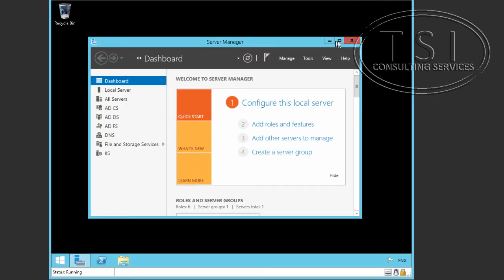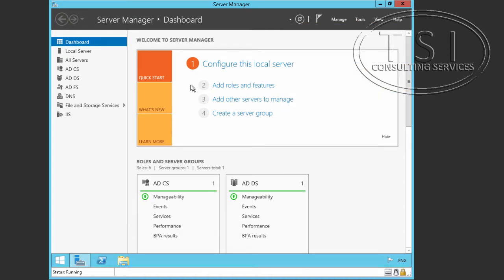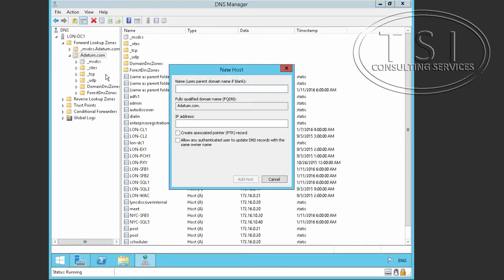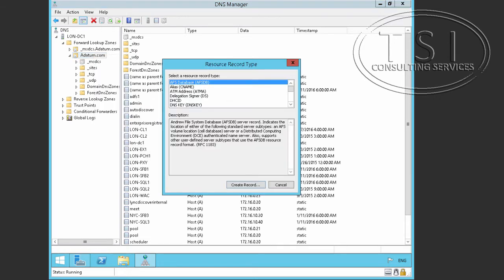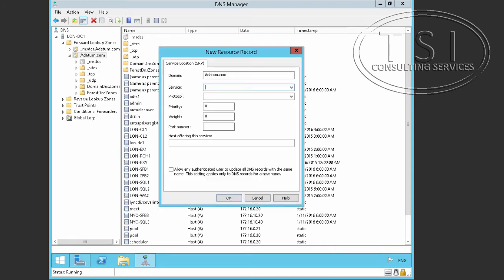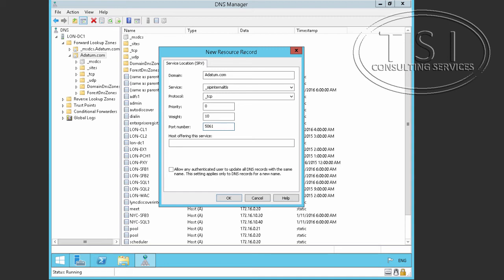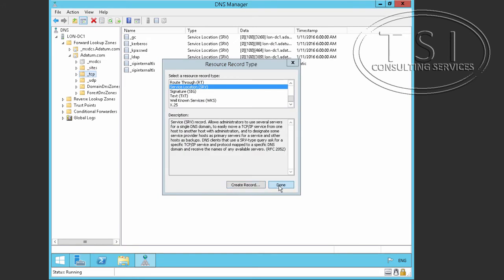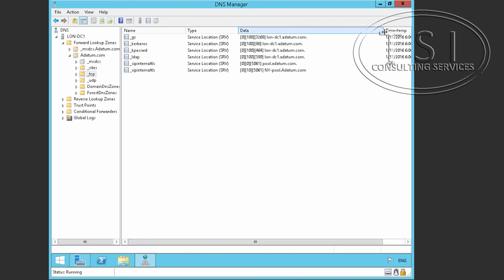Skype for Business Server 2015 DNS by David Papkin